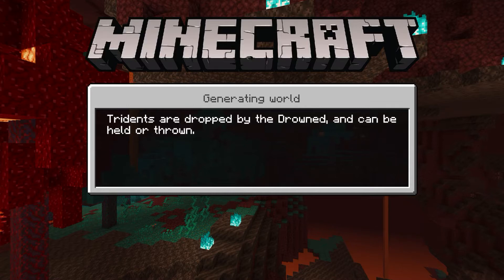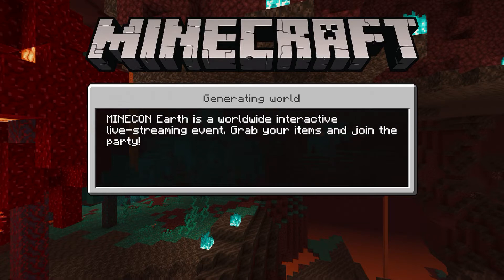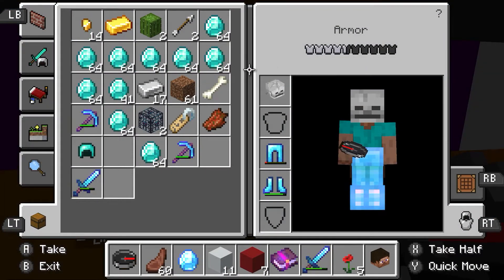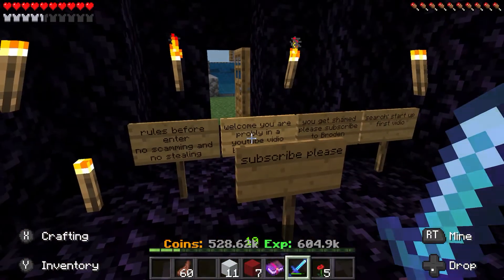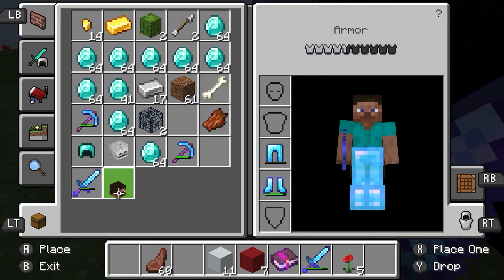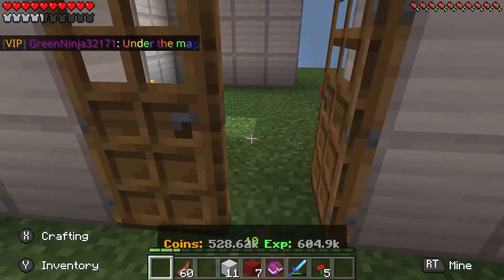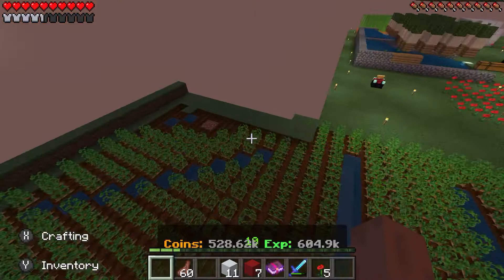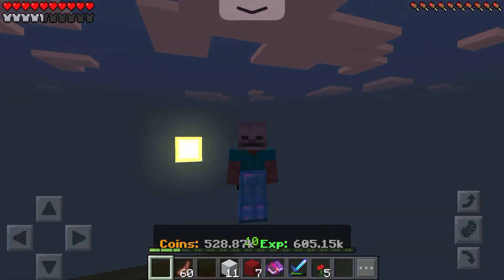How to get Skeleton skulls in lifeboat skyblock